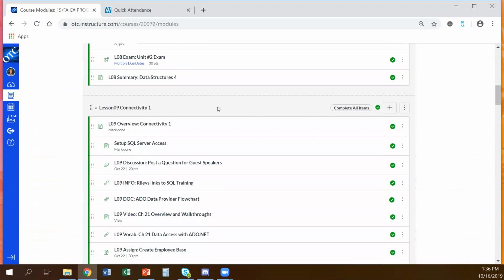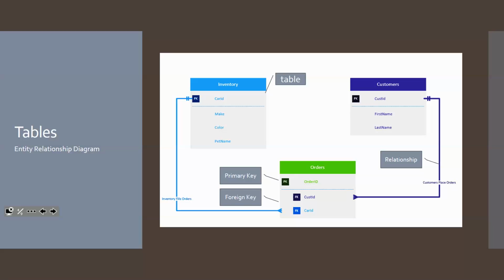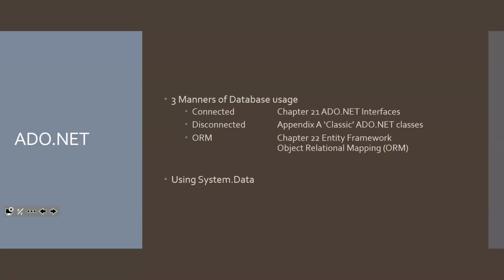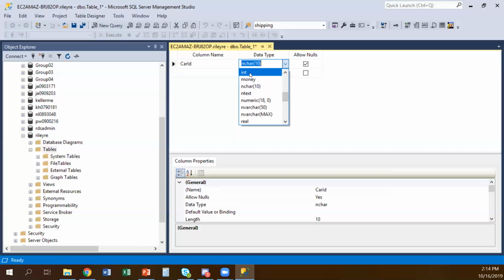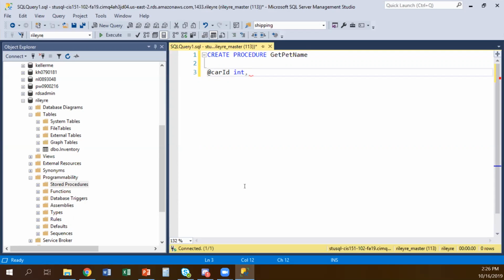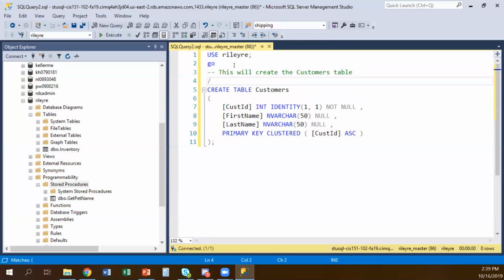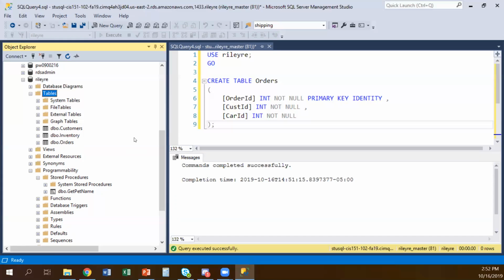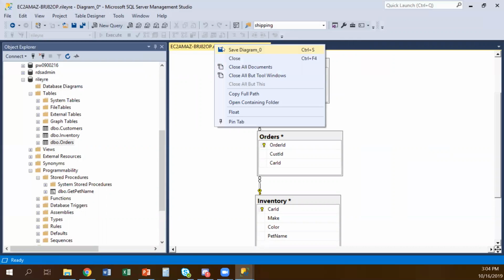CIS151 102 Week09 Intro to ADO NET Create AutoLot db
Intro to ADO.NET with Interfaces. Create AutoLot Db